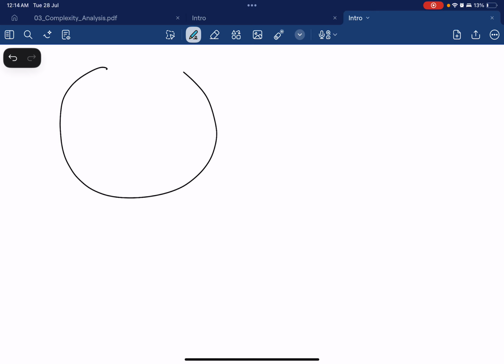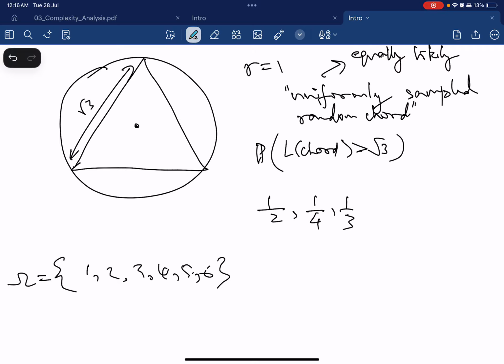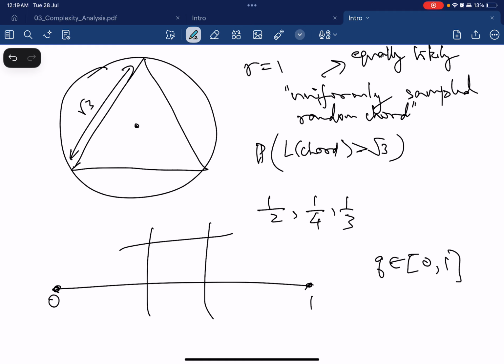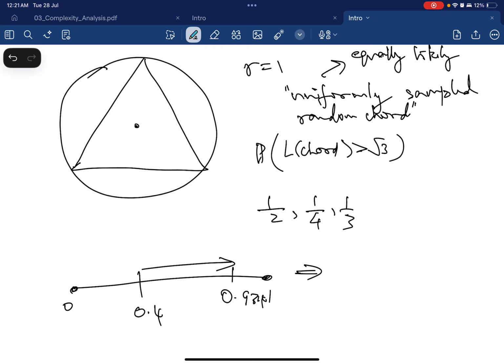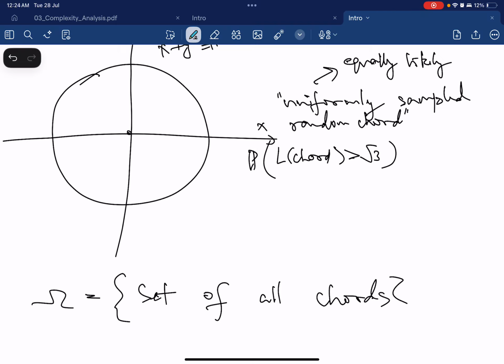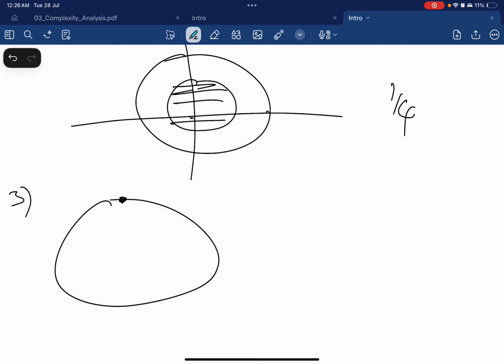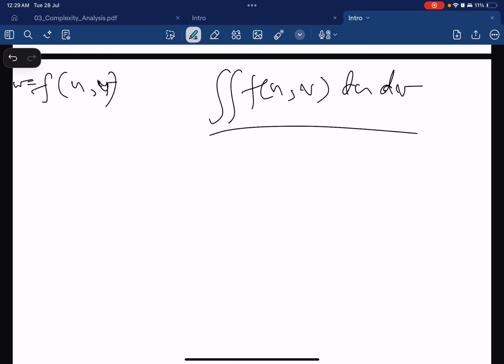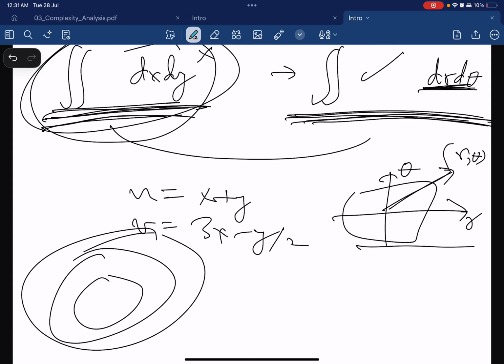My thoughts on Bertrand's Paradox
I attended a probability class today in college, and our professor shared a very interesting problem. It kept bothering me that somehow this is the first time in my life I am encountering a situation with mathematical ambiguity despite having solved numerous probability questions in JEE.
I spent quite a while thinking about it, and just as I was going to sleep I reached a reasonably satisfying answer.